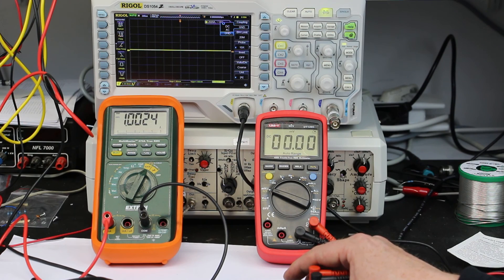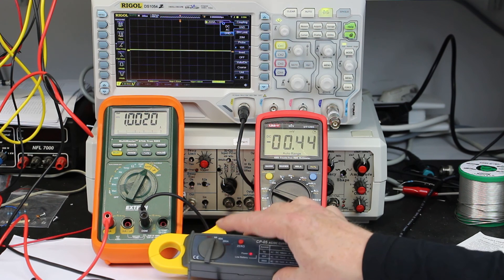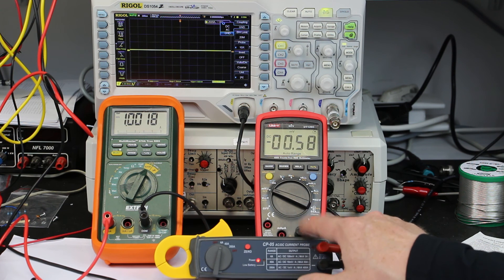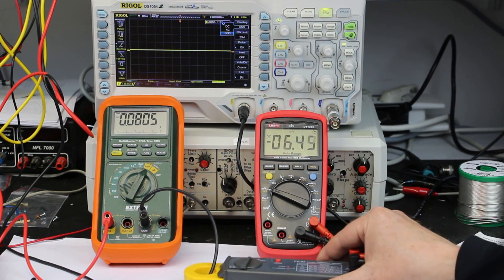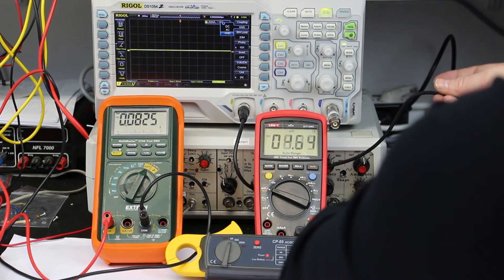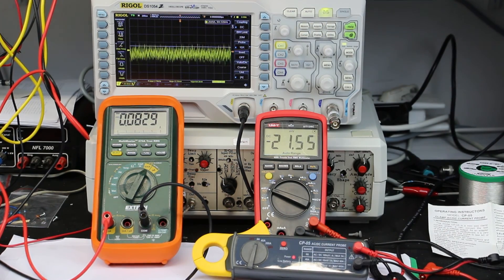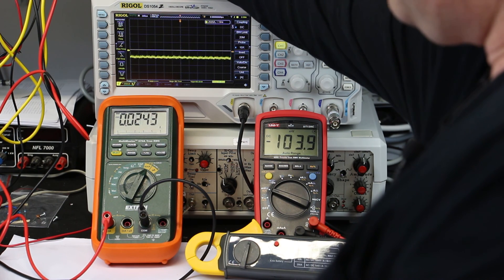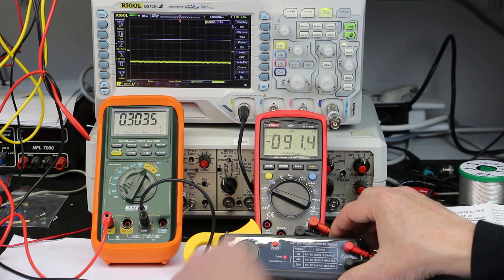Every maker should have…[Pt.26]…an AC/DC Current-Probe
Roger introduces our new AC/DC Current-Probe adapter for multimeters and oscilloscopes.